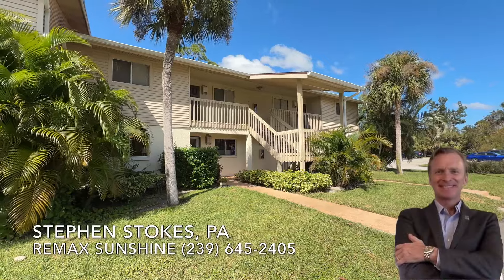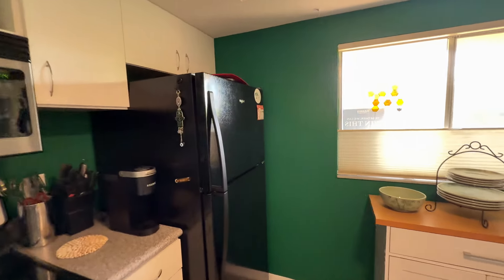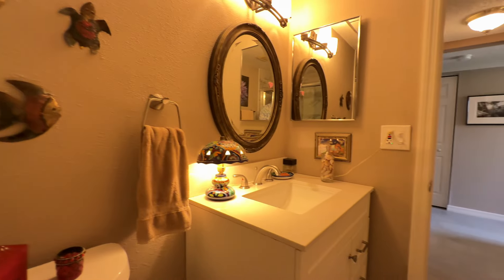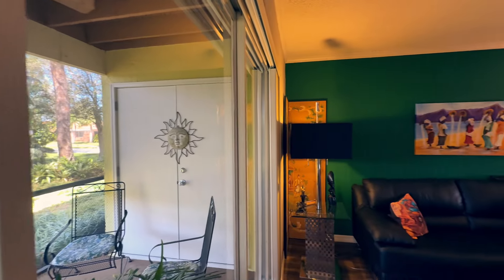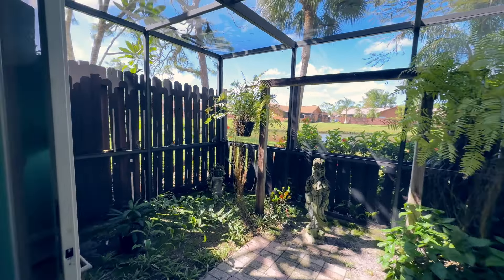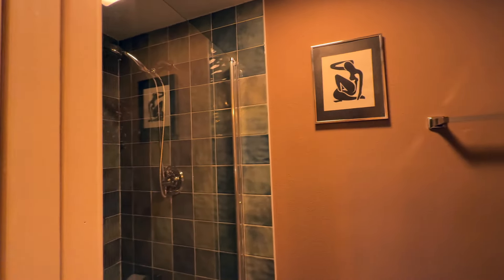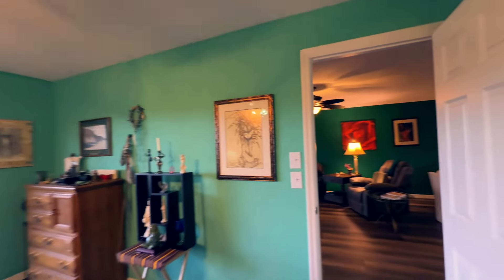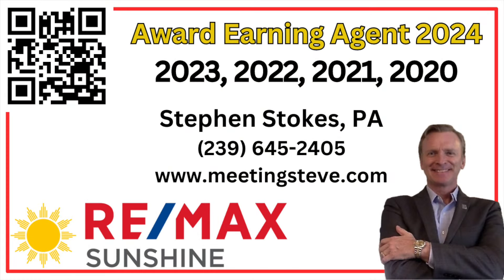LAKE VIEW CONDO #238 | NORTH FORT MYERS, FL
I LIST ALL PRICES IN THE COMMENTS SECTION

STEPHEN STOKES   ⭐️⭐️⭐️⭐️⭐️
Licensed Real Estate Specialist
REMAX Award Earning Agent 2020, 2021, 2022, 2023

RE/MAX SUNSHINE☀️
814 SW Pine Island Road